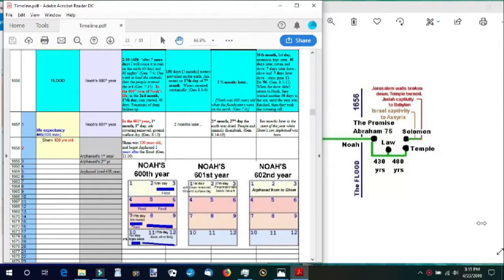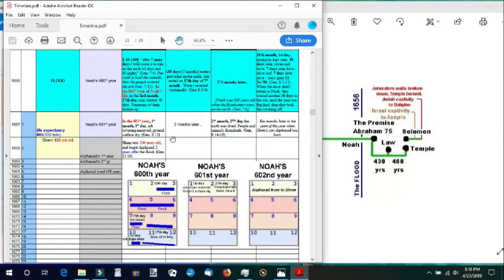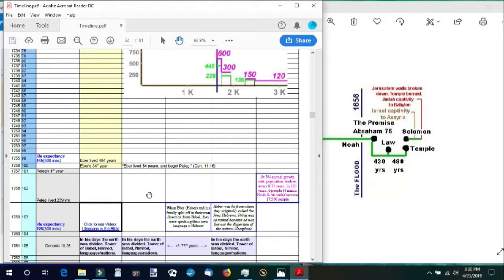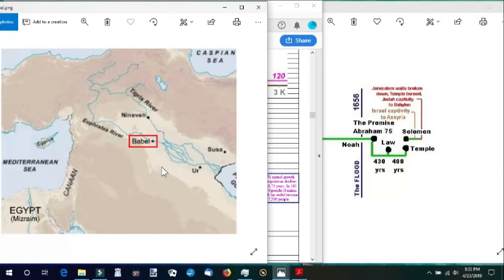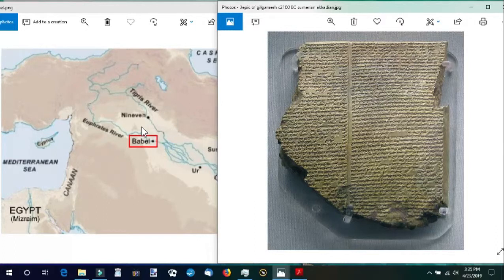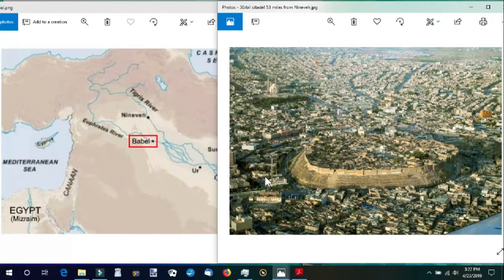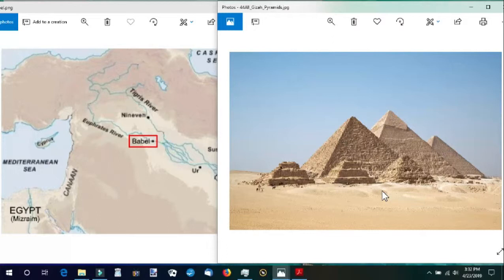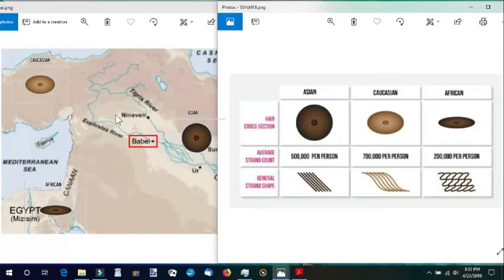02 Timeline.pdf - Tower of Babel, New Nations & Languages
A guided video tour of the complete Bible Timeline contained in a spreadsheet. Starting from Creation, the details of the Bible chronology can be observed in a useful and unique context.

The period of the 430 yr sojourn is displayed, detailing the years in Canaan and the years in Egypt.

The period of the Judges is shown within the 480 year span, and also is reconciled with Jephthah's 300 year period.

The beginning and ending of King Saul's reign is shown.

The period of the divided kingdom is completely reconciled with multiple synchronisms between Israel and Judah, as well as with other countries.  At one point, there is a synchronism between Judah, Israel, Syria, Egypt, Babylon, Assyria and Elam!